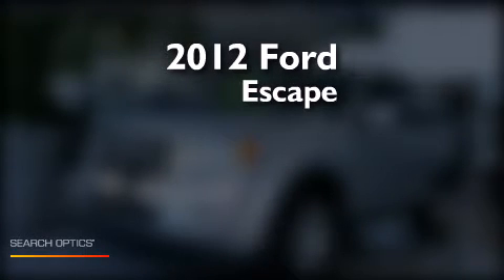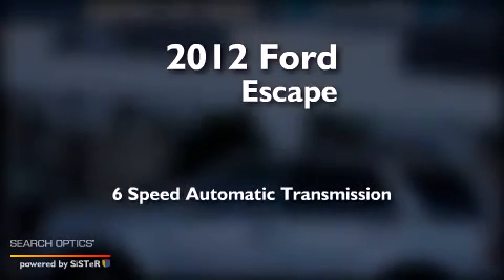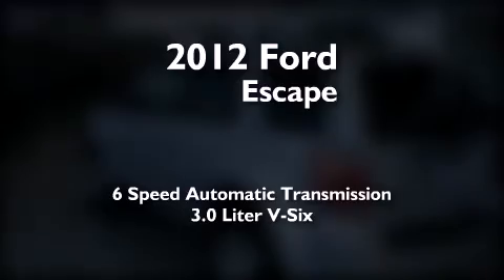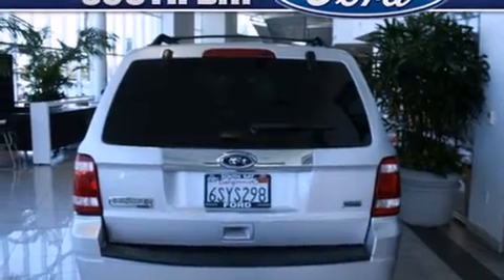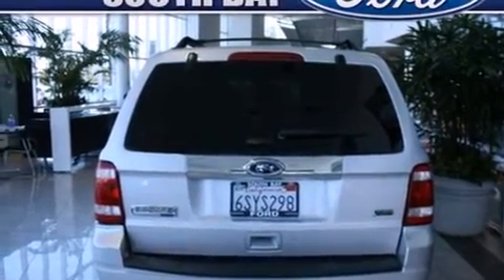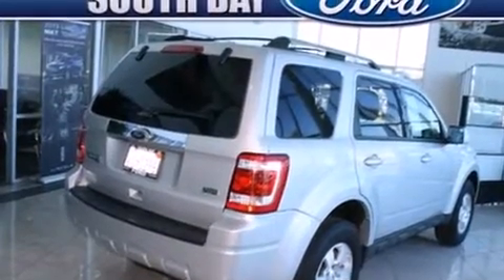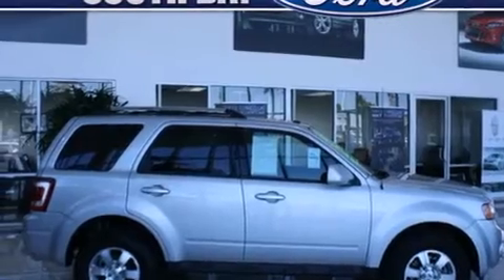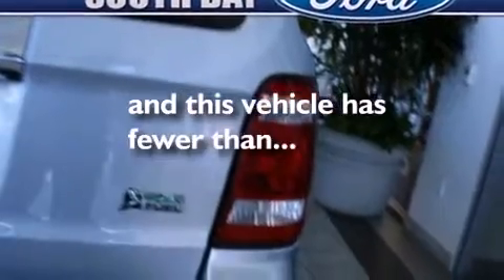Pre-Owned 2012 Ford Escape Hawthorne CA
We have been honored to serve the Hawthorne CA area , we promise that your experience at our dealership will exceed your expectations ! Year : 2012 Make : Ford Model : Escape Engine : 3.0L V6 Trans . : Automatic 6-Speed Exterior : Silver***Moonroof*** Miles : 31,536 Interior : Charcoal Black w/Leather Trimmed Heated Front Buck Stock : 19513R South Bay Ford 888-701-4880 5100 West Rosecrans Avenue Hawthorne , CA 90250